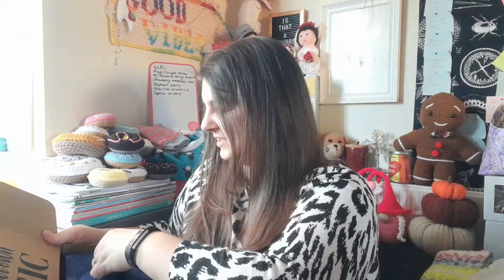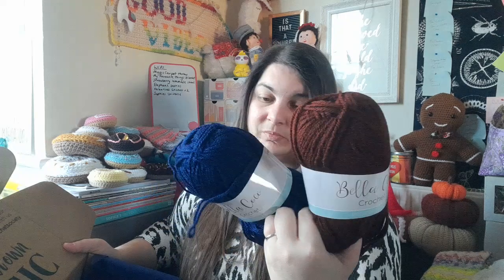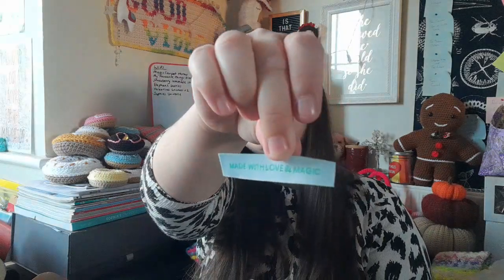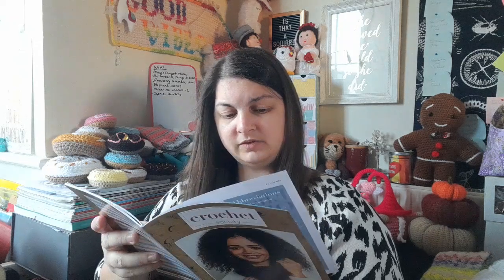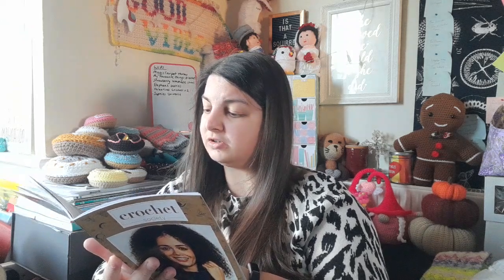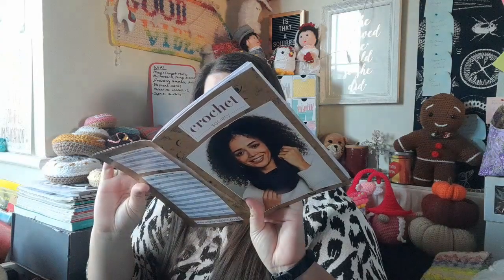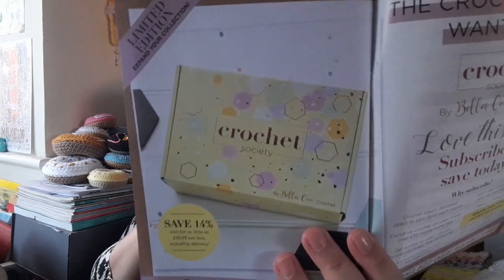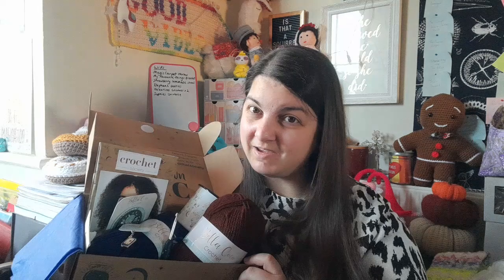Crochet Society Unboxing 33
This months box is another kraft card box decorated in lots of different symbols that remind me of tarot cards. The theme is hooks and spells with notions included are a beautiful tin camping style mug with matching pattern, Preserve Aran in navy and deep brown/burgundy, a 4.5mm crochet hook and matching stitch marker in the shape of a spell book, another pretty patch and a small pack of sew in labels.

This months patterns are a library cowl, moon and stars basket and hair accessories.

Which item / project is your favourite from this month's box?

If you like a surprise then these will most definitely keep you on your toes. There is a box reveal on the main page each month which lists everything you get inside and features the designers who have created their exclusive patterns for each box too. Great way of meeting new designers!

Anyway I hope you find this of interest and might even purchase your own boxes in the future. There are lots of other box subscriptions out there including 'Little box of Crochet', a brand new 'Curate' crochet box and for anyone who is more adept at knitting there is also a Knitcrate subscription box offer which may float your boat a little more :) There is also a selection of paper craft subscription boxes out there too!